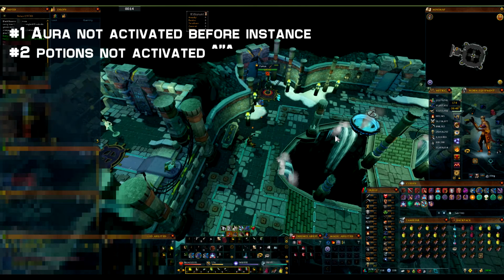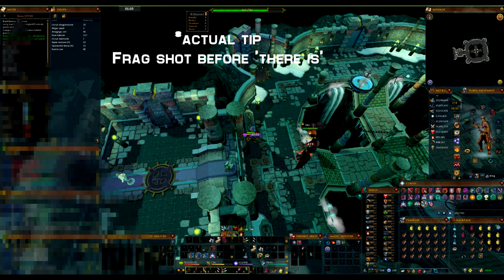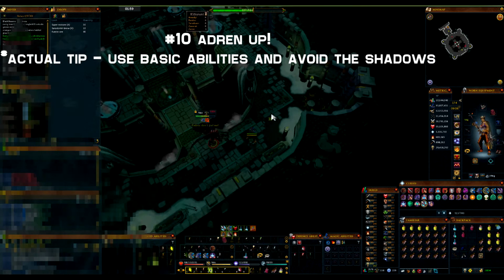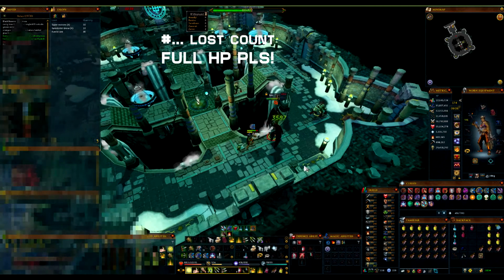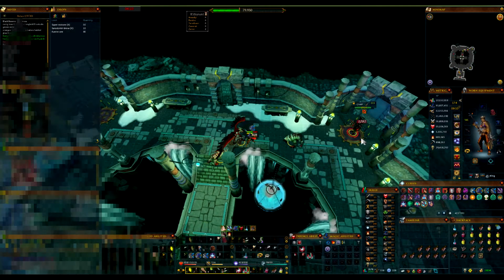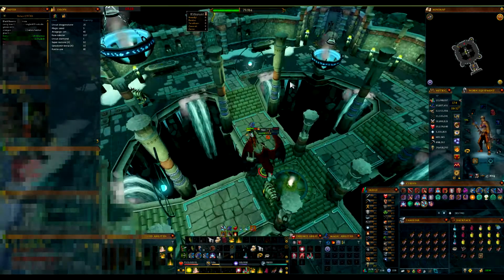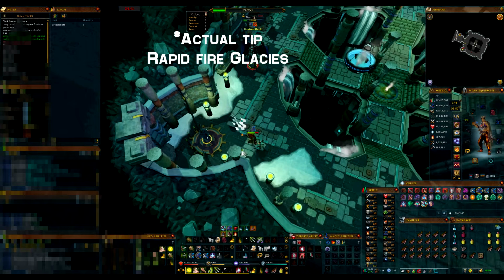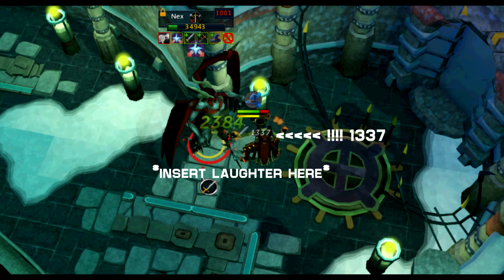How to Solo Nex (Nov 2016)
Hey guys, back with another video! It is a bit longer than some of my most recent videos, but I think it is worth it!
Learn from my mistakes at Nex, I am still a rookie - so any feedback is welcomed!

Not only do I berate myself, I do give out some handy tips that I have picked up over the last little while I have been soloing Nex.

So far I am only able to get 8 kills/hour at best- which I look to improve. Not sure how I can learn how to DPS that much, but we will see how I go!

1:41 Shadow Phase
2:44 Blood Phase
5:36 Ice Phase
7:08 Zaros Phase